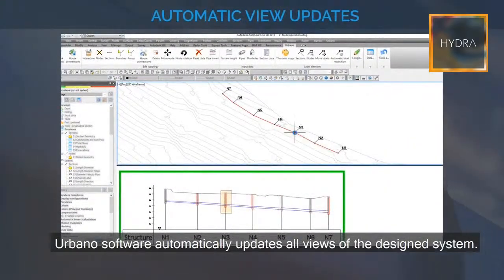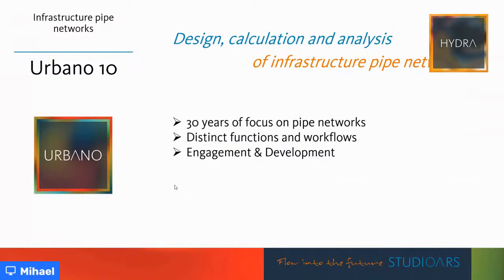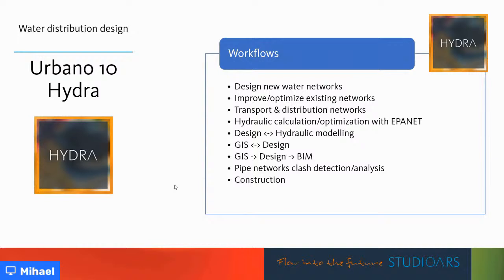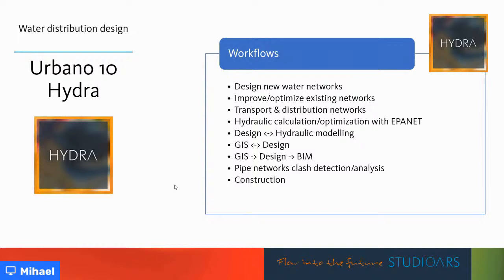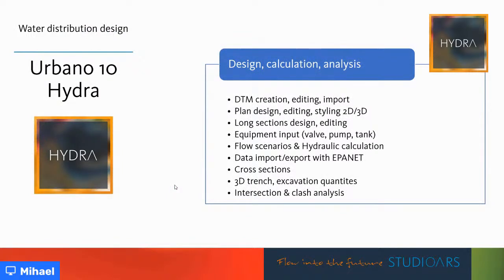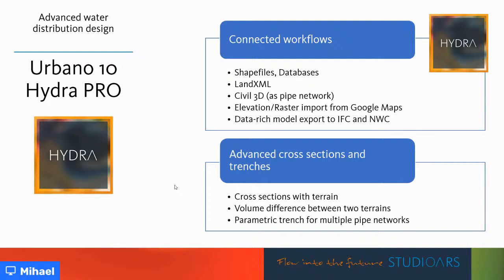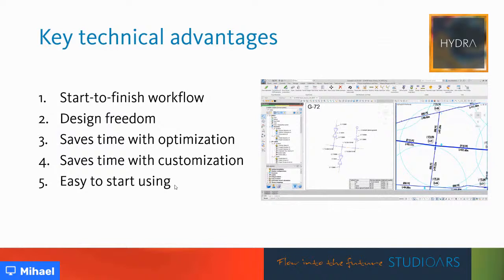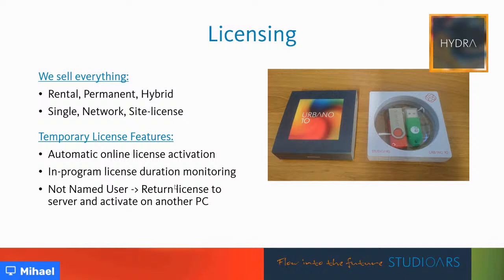What is Urbano Hydra?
In this short presentation we will introduce our software platform for the design of infrastructure pipe networks, with special emphasis on water distribution networks.

You will learn about:
+ Scope & workflows
+ Key advantages
+ Opportunities for new users

Live Q&A during the presentation.

This is the first in a series of presentations and training sessions we are doing in November and December.